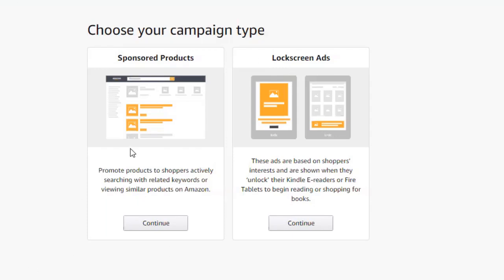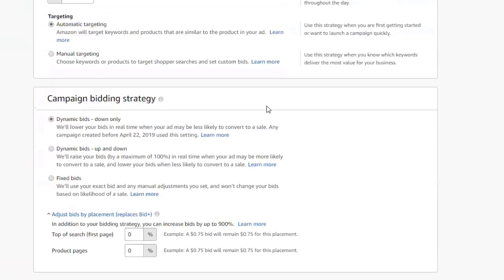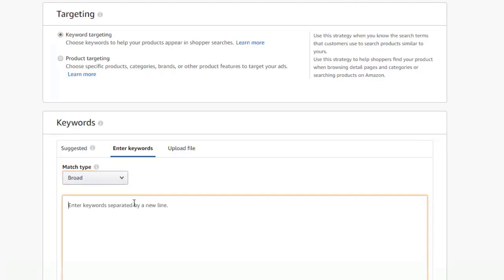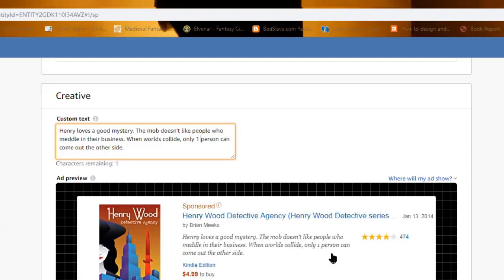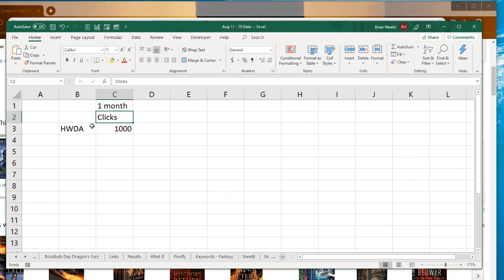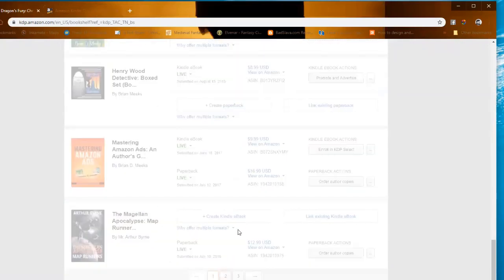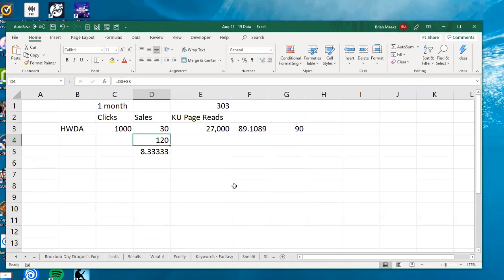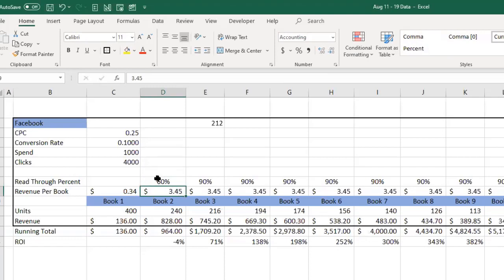Analyzing & Adjusting Amazon Ads with Brian Meeks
The Self-Publishing Made Simple group hosted special guest speaker, Brian Meeks, Author of Mastering Amazon Ads.  This is two jam-packed hours of information, advice, Q&A from my favorite AMS guru!